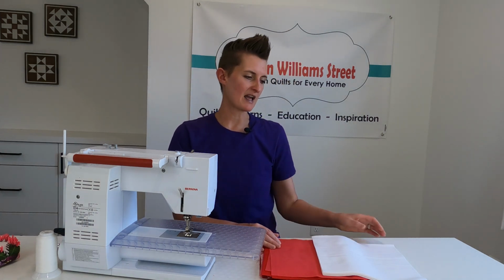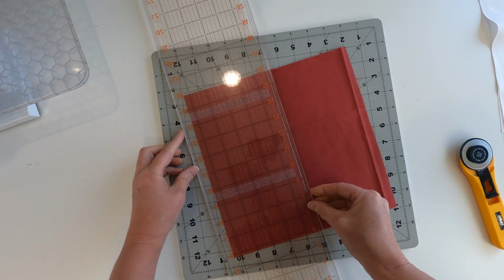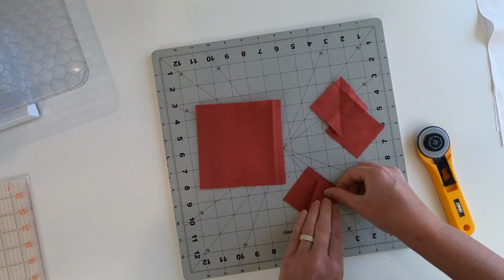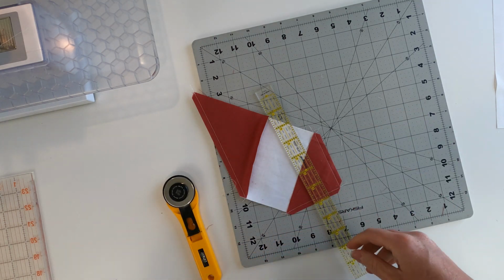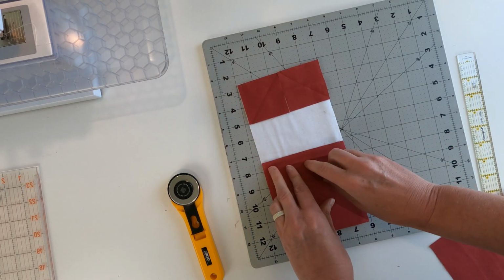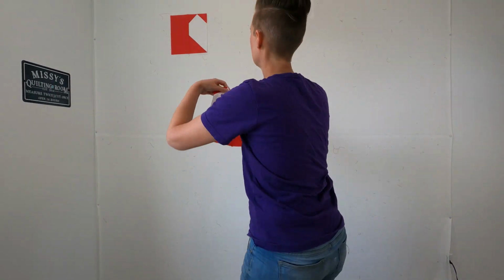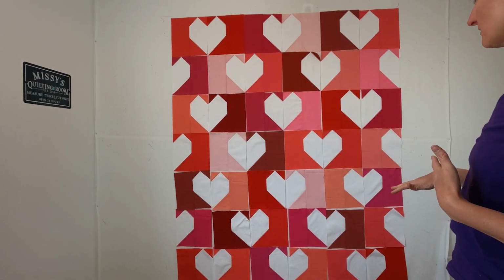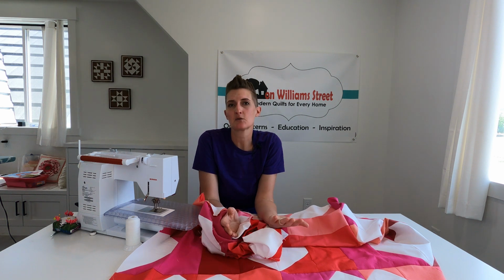Easy Layer Cake Precuts Quilt Pattern with On Williams Street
We are back with our second free precut quilt pattern this week! Today we are using a layer cake, or 10" precut squares to make a quick and easy heart quilt.

This year, we are excited to share 4 different free quilt patterns that all use precuts. Precuts are fabric packs that come in a predetermined size and make it possible to easily get all of the fabrics in a collection. They also help minimize cutting and are great if you don't like cutting lots, can't cut lots, or simply need to save time.

This month our quilt features 10" squares. This is also known has a layer cake or other names, depending on the manufacturer. We'll use 42 squares of our print, and 21 squares of our white, or coordinating solid, to make our quilt. It will be approximately 54x66 1/2".

Next up we'll be using charm packs or 5" squares!